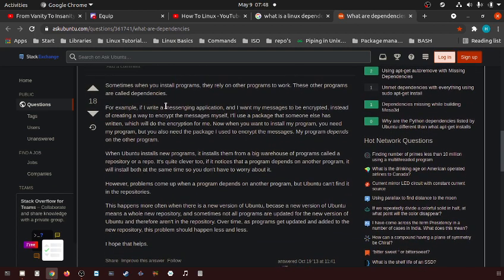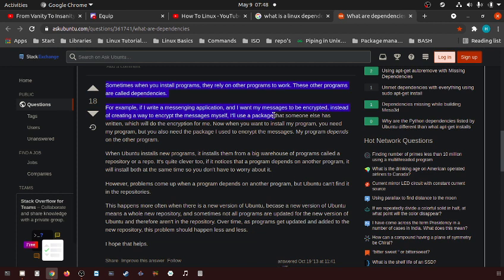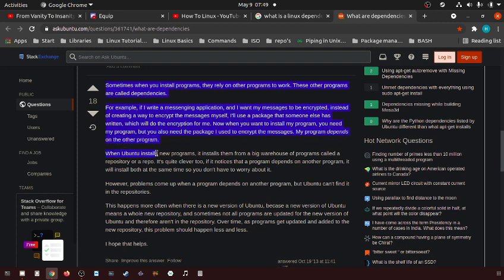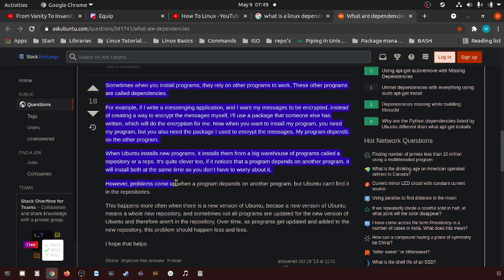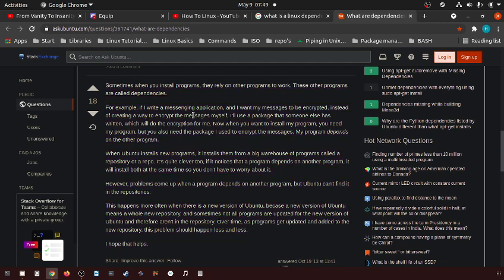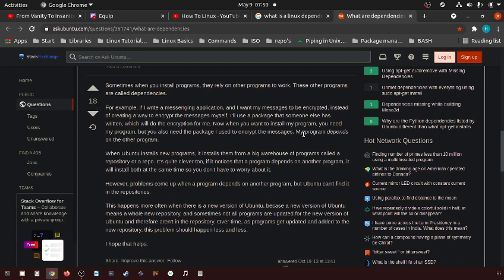82 what is a dependency?